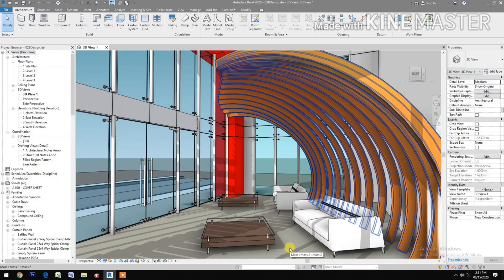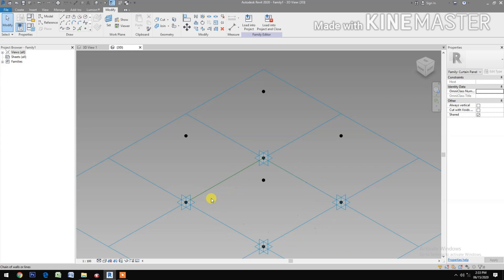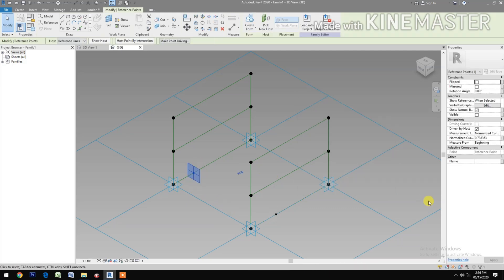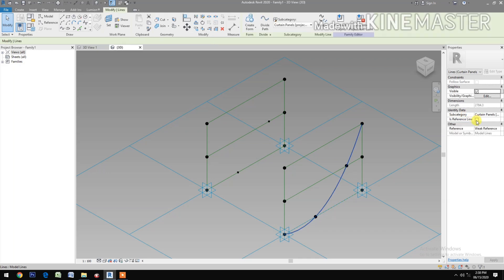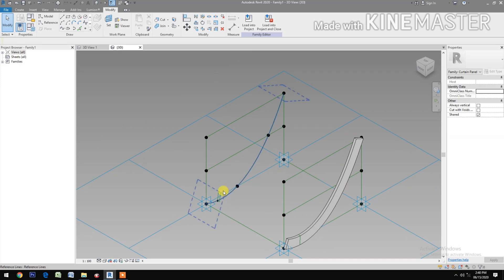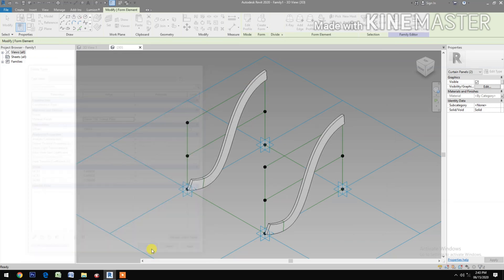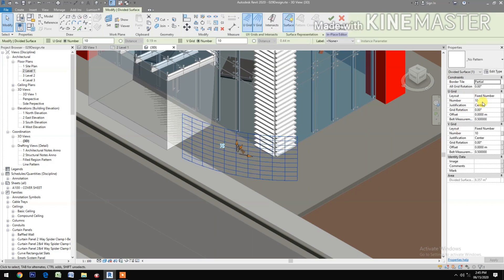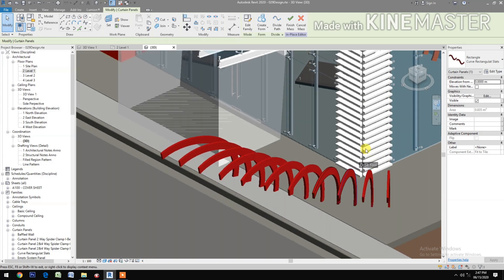RD029. How to make a Parametric Curve Rectangular Slats in Revit.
How to make a Curve Rectangular Slats in Revit.
Curve Slats accent design in Revit.
Parametric Design. Minimalist. Modern. Revit Tutorial. Revit for beginners. Generic Model Pattern Base. Baffled Walls. Curve Wood Slats.

Parametric Pattern Based Massing Design in Revit. Massing in Revit. Massing Revit Tutorial. Conceptual Mass in Revit. In Place Mass in Revit. Playlist Link: